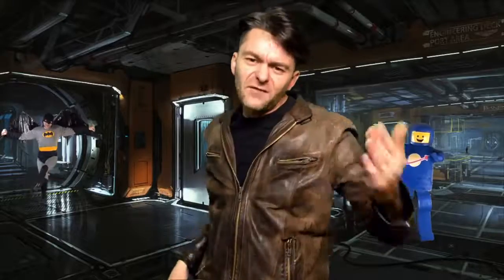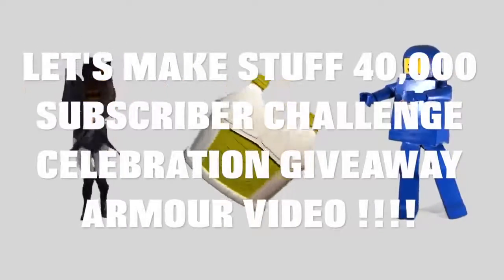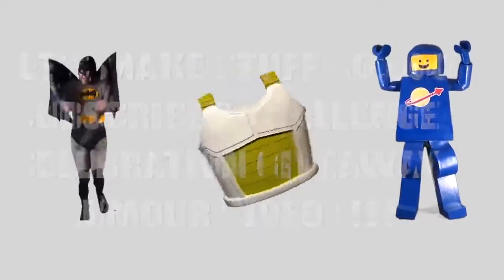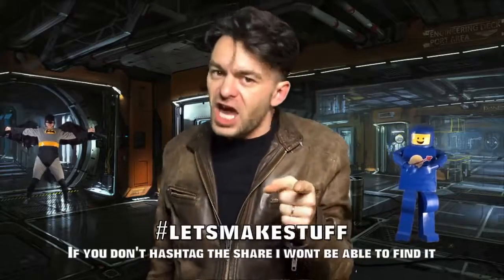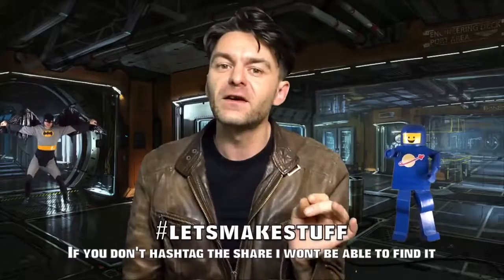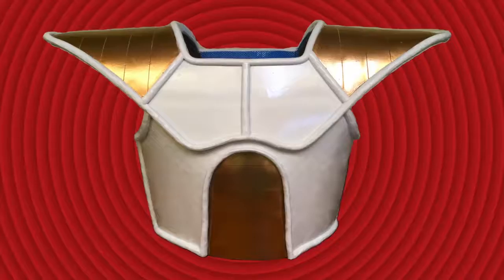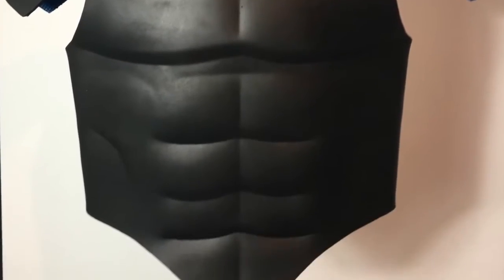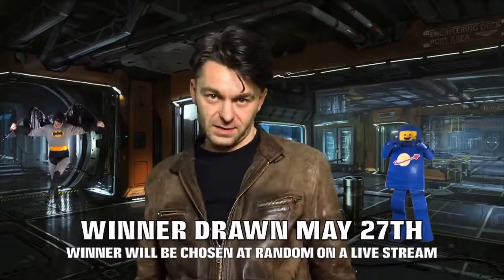40,000 Subscriber Free Armour Giveaway!!!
Thank you for all your support over the past 3 years. I wanted to show my appreciation by giving away some armour to one lucky subscriber. I will be putting all the names into a random genrator and picking the winner on a live stream on the 27th Of May 2017.
All you need to do to be eligible to enter is
1.Like the video
3.Share the video on any social media outlet with the hashtag letsmakestuff.
4.The winner will be contacted for an address and size preference It doesn't matter where you are from I will send it anywhere.